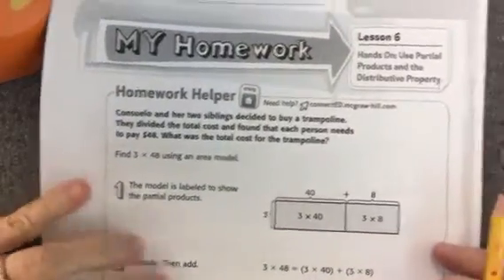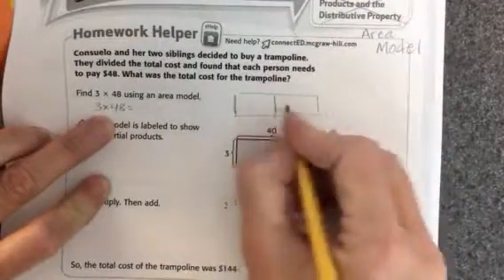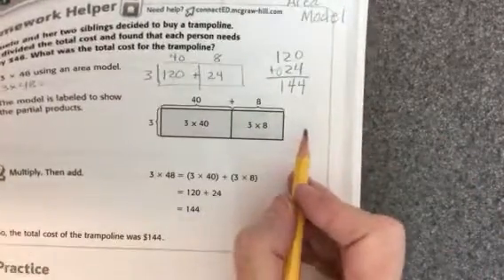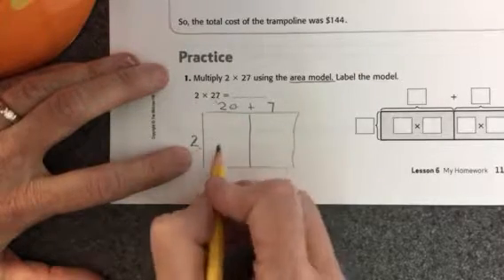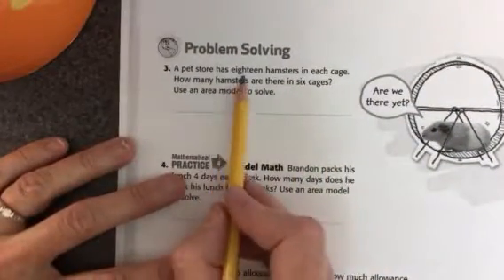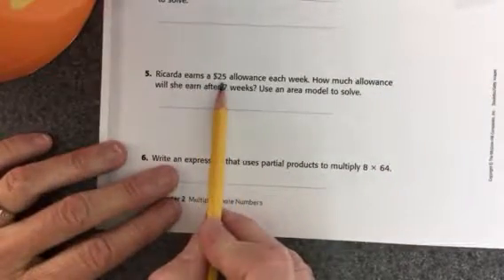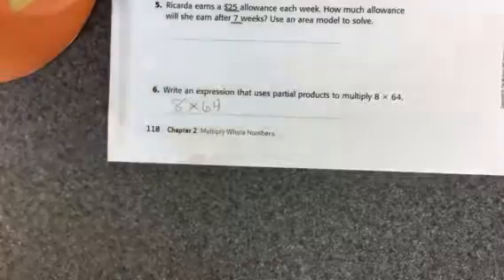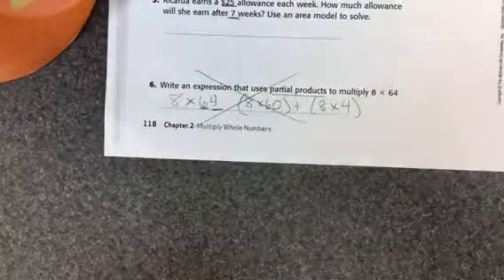Chapter 2: Lesson 6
Hands On: Use Partial Products and the Distributive Property